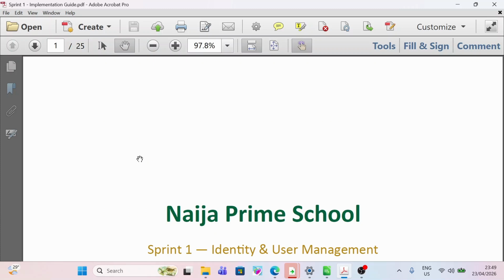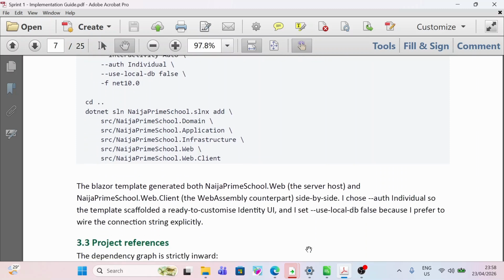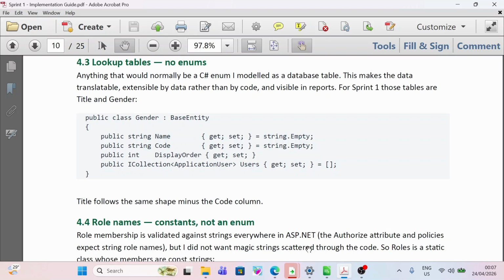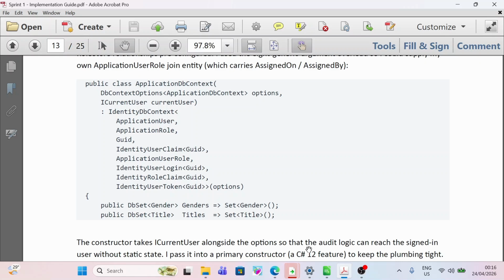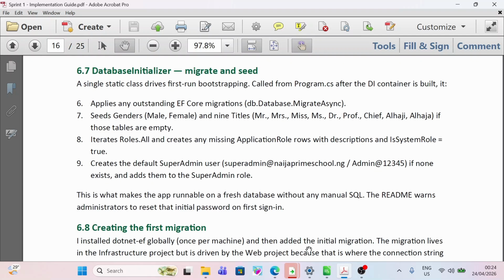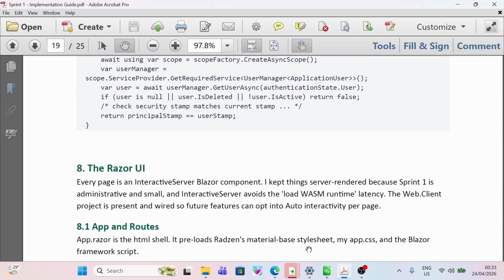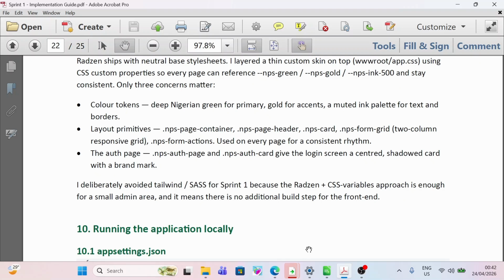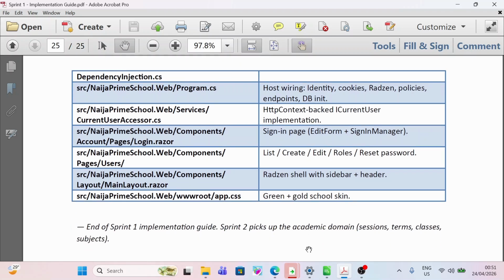Build a School Management System in .NET 10 & Blazor — Sprint 1: Identity & User Management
Naija Prime School — Sprint 1: Identity & User Management
In this video, I walk you through the complete end-to-end implementation of Sprint 1 of the Naija Prime School management system — built entirely in Visual Studio Code using .NET 10, Blazor Web App (Auto interactivity), Entity Framework Core 10, SQL Server, ASP.NET Core Identity, and Radzen Blazor 10.
Starting from an empty folder, you'll see exactly how the solution is scaffolded, how the four Clean Architecture layers (Domain, Application, Infrastructure, Web) fit together, and how every meaningful decision was made along the way.
What's covered in this video:

Prerequisites and Visual Studio Code setup (C# Dev Kit, .NET 10 SDK, SQL Server, Git, GitHub CLI)
Scaffolding the solution with the .NET CLI using the modern .slnx format
Creating the four Clean Architecture projects and wiring up project references
Installing the right NuGet packages for each layer
Building the Domain layer — BaseEntity, auditing & soft-delete interfaces, ApplicationUser, ApplicationRole, lookup tables (Title, Gender), and role name constants
Building the Application layer — ICurrentUser, OperationResult, DTOs with DataAnnotations, and service contracts (IUserService, ILookupService)
Building the Infrastructure layer — ApplicationDbContext with IdentityDbContext, model configuration, soft-delete global query filters, auditing inside SaveChanges, and the AddInfrastructure DI extension
Implementing UserService, LookupService, and the DatabaseInitializer that migrates and seeds roles, lookups, and the default SuperAdmin
Creating the first EF Core migration
Wiring up the Blazor Web host — Program.cs, cookie authentication, Identity options (lockout, password rules), authorization policies, and Radzen registration
CurrentUserAccessor, the logout endpoint, and the revalidating authentication state provider (so deactivated users are signed out within 30 minutes)
Building the Razor UI — App, Routes, _Imports, MainLayout, role-scoped NavMenu, the login page, the users list with server-side paging, add/edit user pages, the assign-roles page, the roles catalogue, and the admin password reset dialog
Applying a custom Nigerian green + gold theme over the Radzen base skin
Running the app locally, seeding the database, and configuring launch.json
Source control: writing a sensible .gitignore, committing on a sprint branch, and pushing to GitHub

At the end of the video, I run the application from the command prompt. The SuperAdmin couldn't log in because the app was running over HTTP, so I switched to Visual Studio 2026 and ran it over HTTPS — login succeeded, the dashboard loaded, the users list fetched all users from the database, and a new user was added successfully through the Add User page.
What Sprint 1 delivers:
Cookie-based authentication with Identity, seven seeded roles (SuperAdmin, HeadTeacher, Teacher, SchoolBursar, SchoolStoreKeeper, Parent, Student), lockout on failed sign-ins, revalidating auth state, a SuperAdmin-only user management workspace (list/search/filter/create/edit/activate/deactivate/reassign roles/reset password), automatic auditing, soft delete, lookup tables instead of enums, and a custom Nigerian-themed Radzen skin.

📦 Source Code
📘 Implementation Guide (PDF)
You can also download the full Sprint 1 implementation guide (the same document narrated in this video) here:

🎯 Coming up next: Sprint 2 picks up the academic domain — sessions, terms, classes, and subjects.